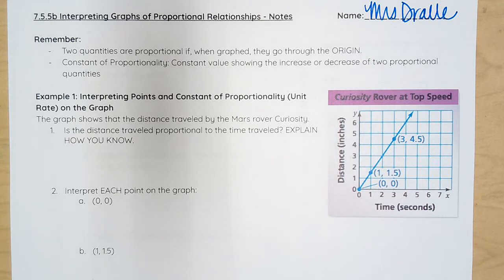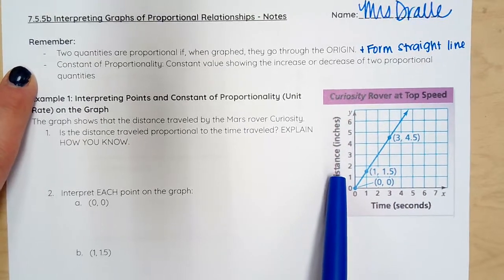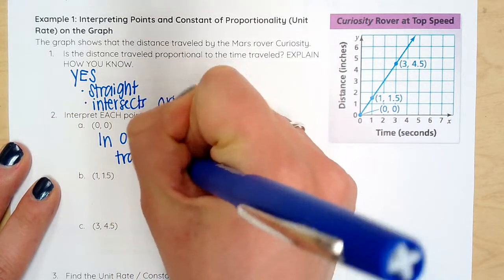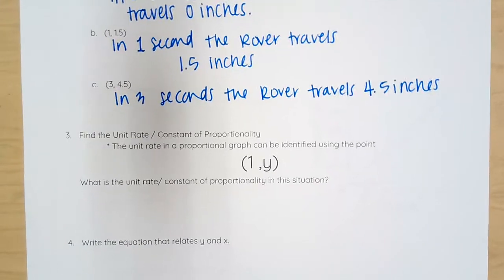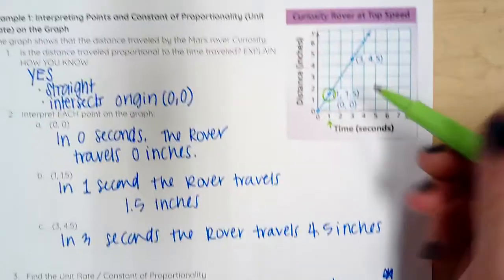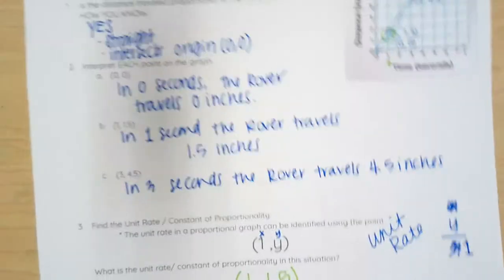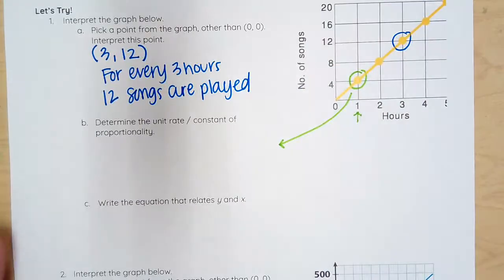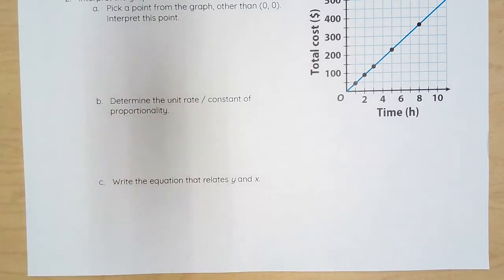Interpreting Graphs of Proportional Relationships